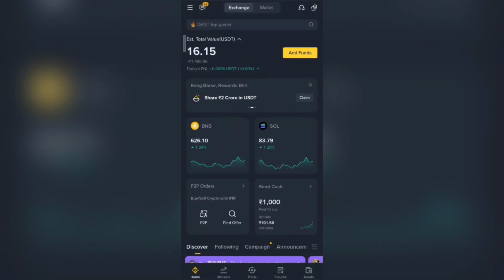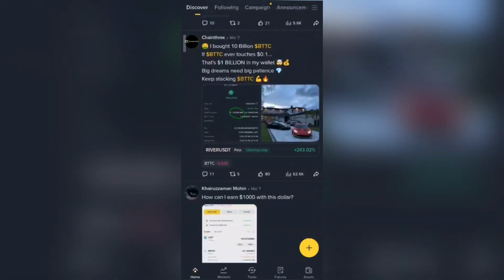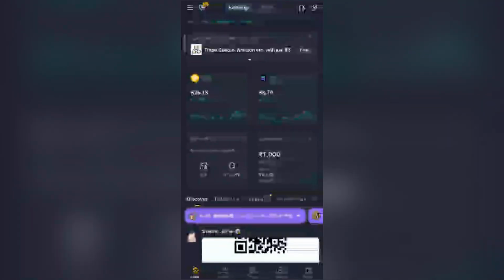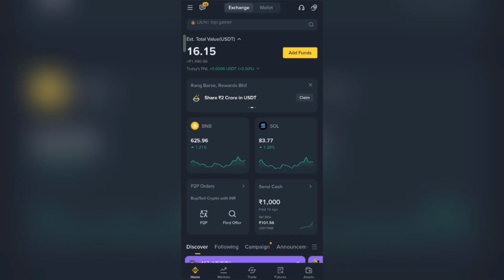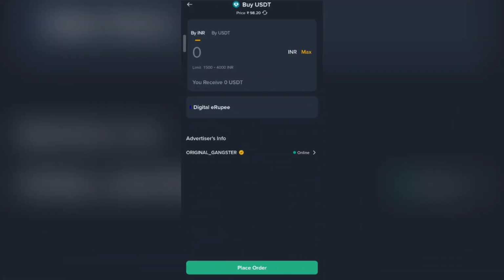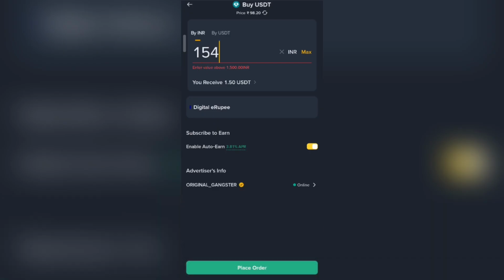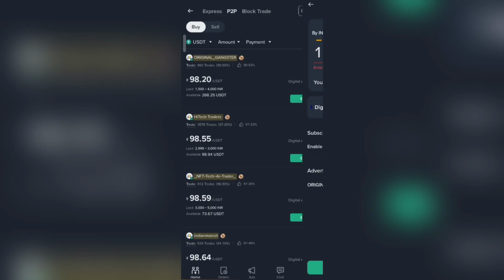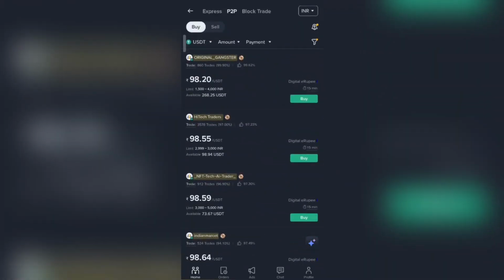How To Do P2P In Binance (2026) – Step-By-Step Guide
Learn how to do P2P in Binance in 2026 with this complete step-by-step guide. In this video, we walk you through exactly how to use Binance P2P (peer-to-peer) trading to buy and sell cryptocurrency directly with other users using your local currency and preferred payment methods. Binance P2P is one of the easiest, fastest, and most secure ways to convert your fiat money into crypto or cash out your crypto holdings without using traditional exchanges or paying high fees. Whether you're buying Bitcoin, USDT, Ethereum, or any other supported cryptocurrency, or you're selling crypto to receive money in your bank account, PayPal, or other payment apps, this tutorial covers everything you need to know. We show you how to access Binance P2P on the Binance app or website, how to choose between buying or selling crypto, how to select your preferred cryptocurrency and payment method, how to browse available P2P offers from verified merchants and individual traders, how to compare prices, fees, and seller ratings to get the best deal, how to place a P2P order and complete the transaction safely, how to communicate with the seller or buyer through the chat system, how to confirm payment and release crypto from escrow, and how to resolve disputes if something goes wrong. We also cover tips on staying safe during P2P trades, avoiding scams, verifying your Binance account for higher limits, and understanding Binance's escrow protection system. ---